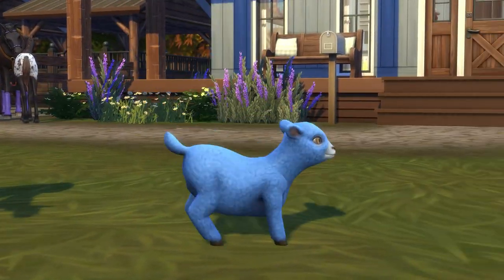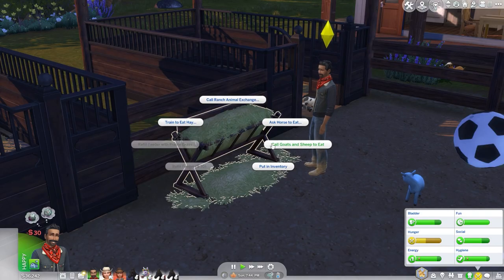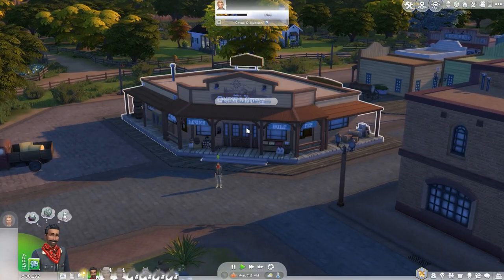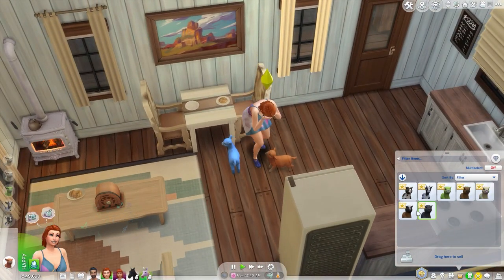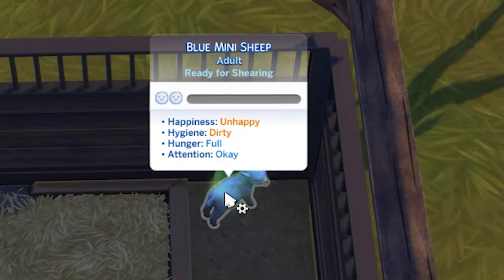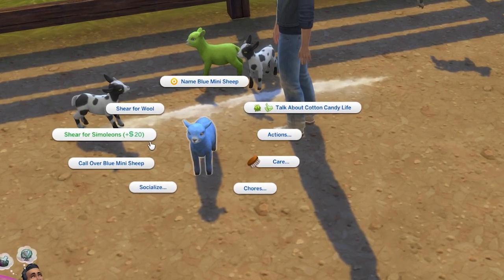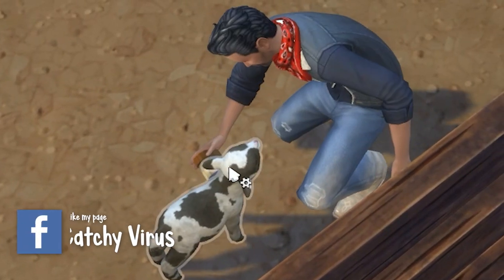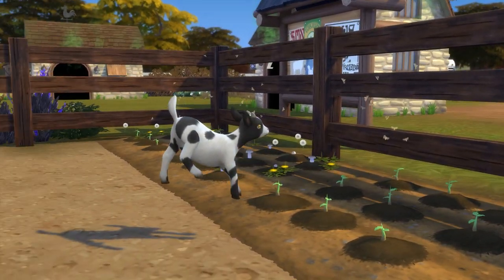The Ultimate Guide to Mini Goats & Mini Sheep Guide | Sims 4 Horse Ranch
You got Horse Ranch, now what? Of course, you could dive into the world of horses or nectar making or you could focus on these little babies - mini goats and mini sheep. Now, where do we begin?

0:00 - The Ultimate Guide to Mini Goats & Mini Sheep Guide | Sims 4 Horse Ranch
0:21 - How to Purchase Mini Goats and Sheep
2:07 - How to Take Care of Them
3:03 - How to Make Simoleons With Them